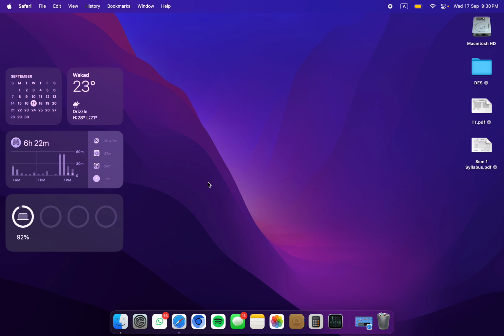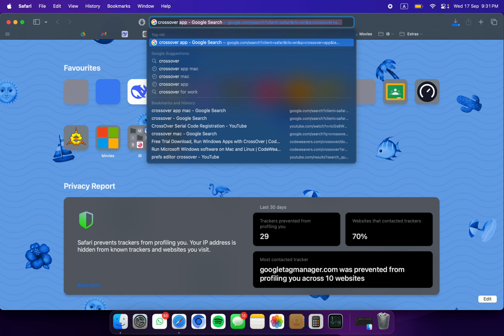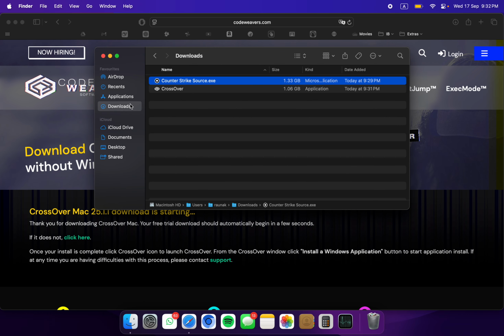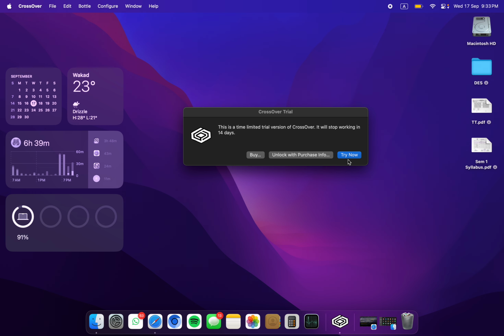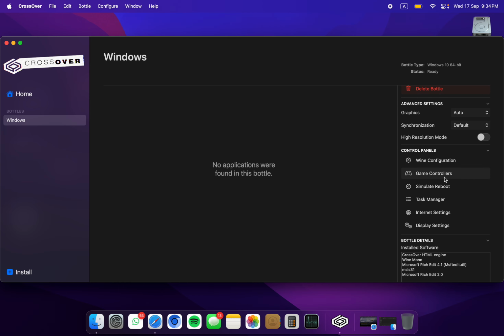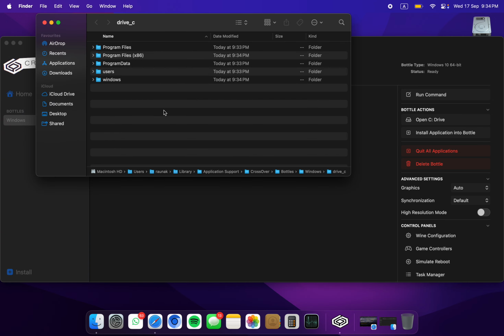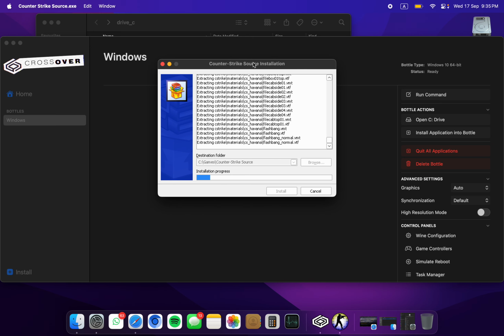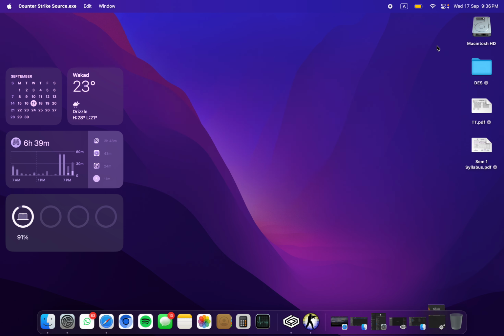How to install CrossOver on Mac